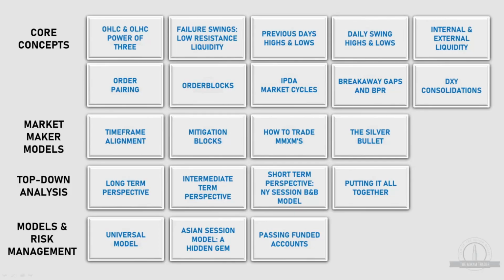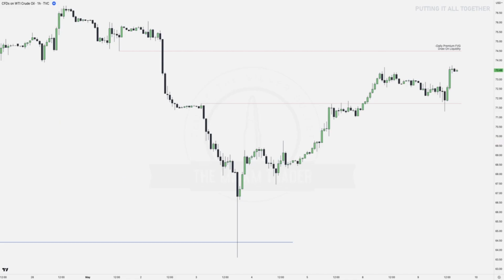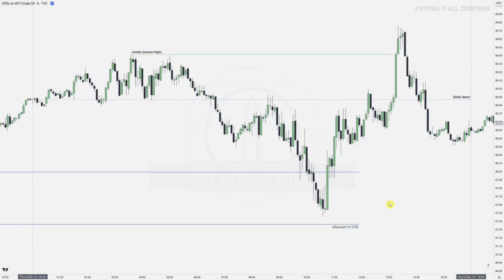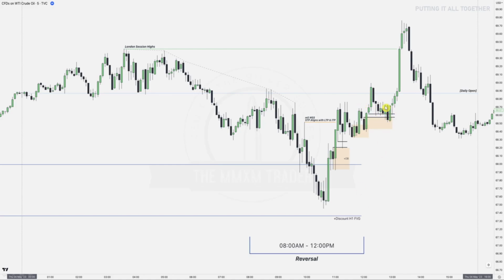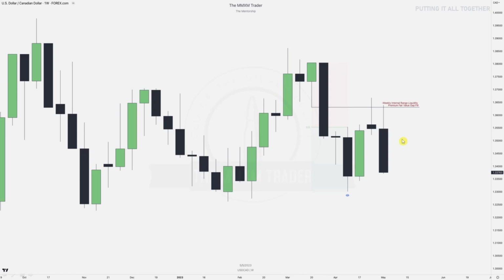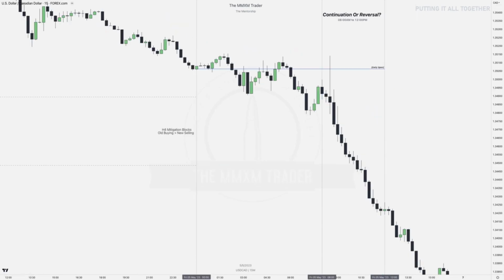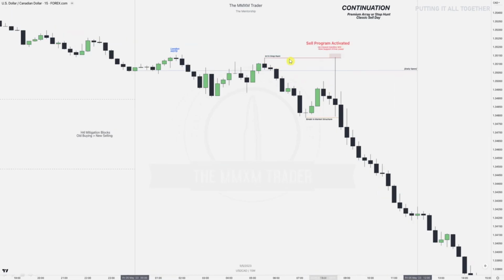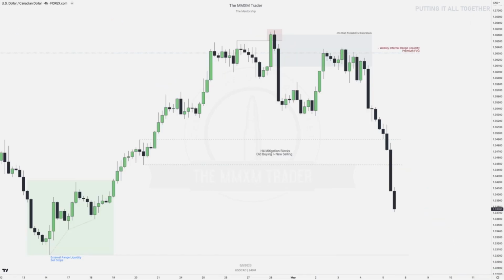4 Putting It All Together